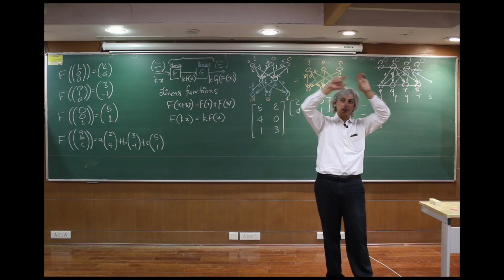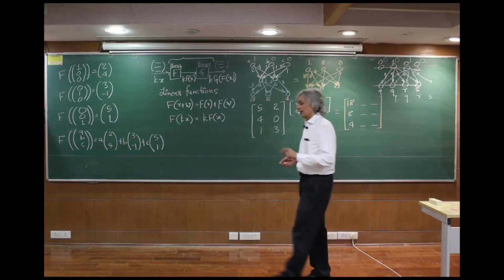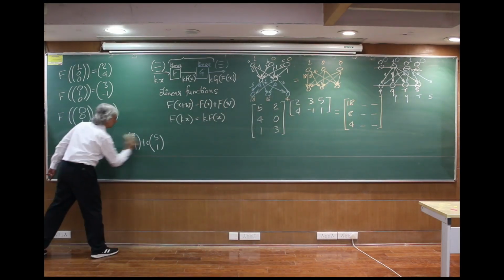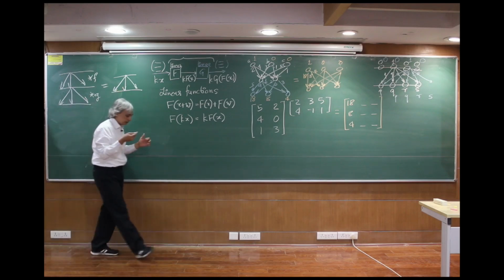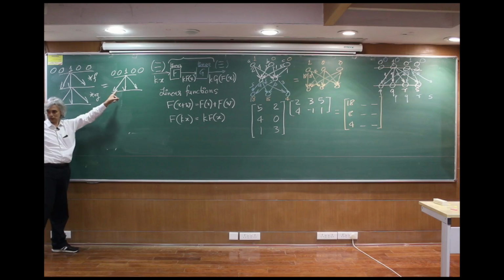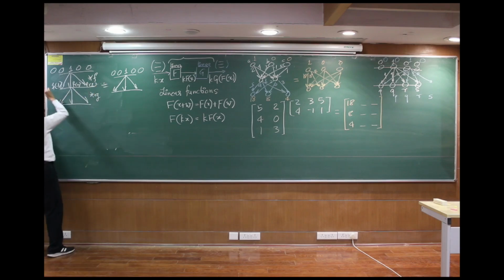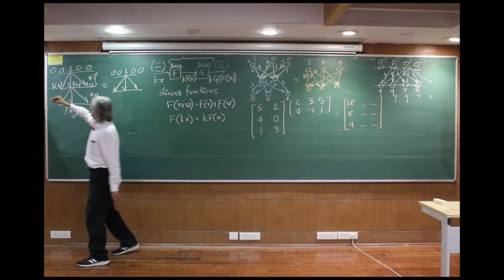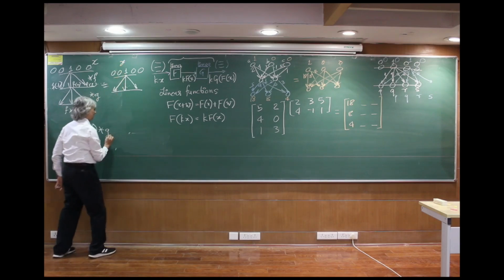Associativity of Convolution | Signal Processing | Lecture 2 Supplement | Spring 2025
This is the missing part of the lecture on linear shift invariant systems, which is a part of the signal processing lecture series conducted by Udayan Kanade in Spring 2025.

(Watch the original lecture, and where the video stops, shift to this lecture)